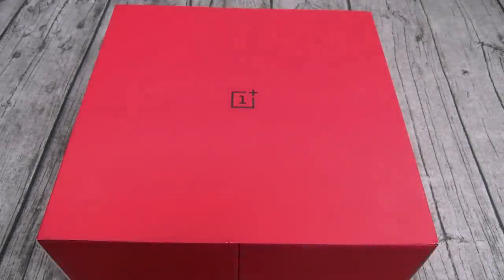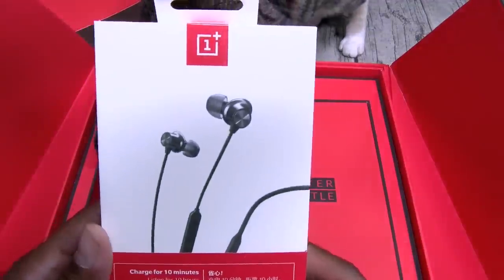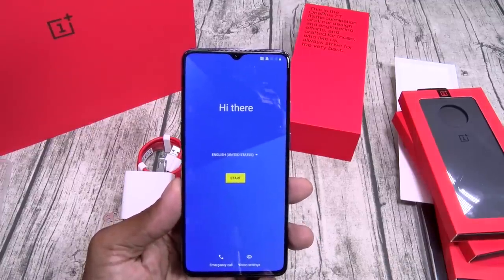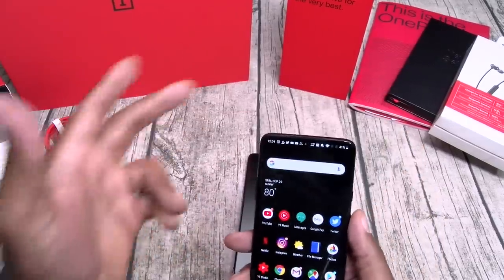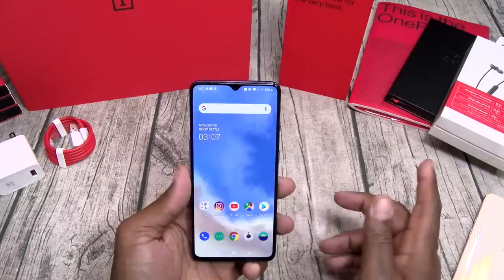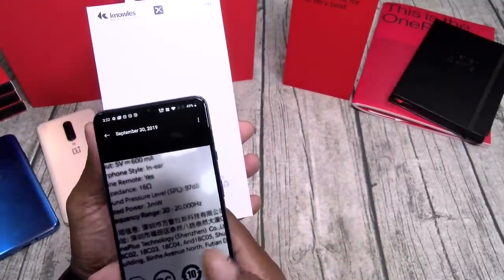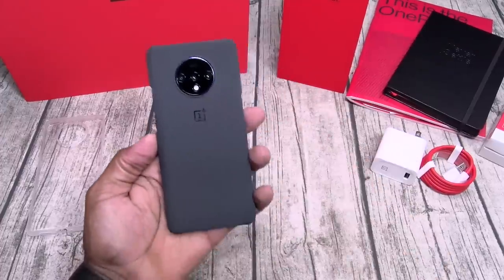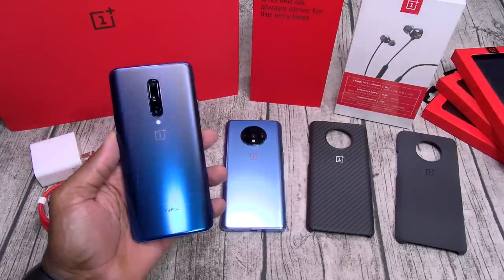OnePlus 7T - Unboxing and First Impressions